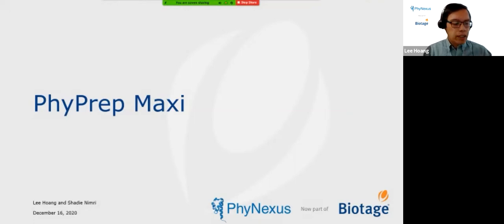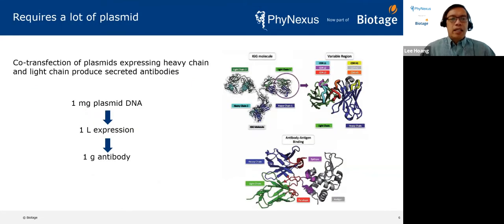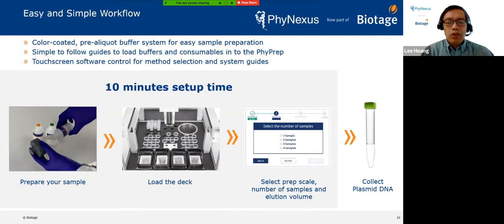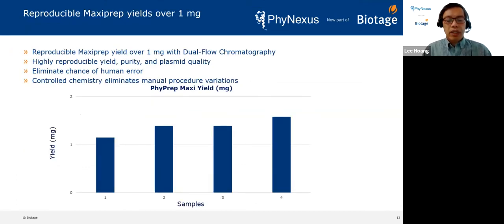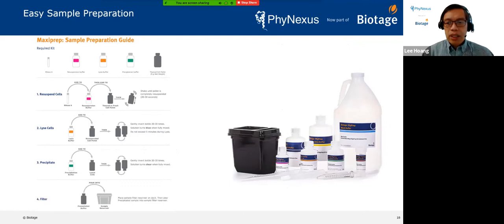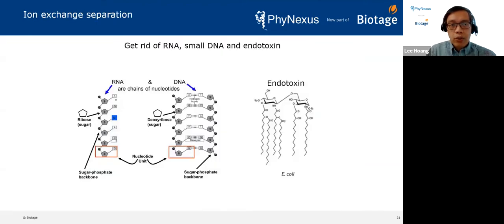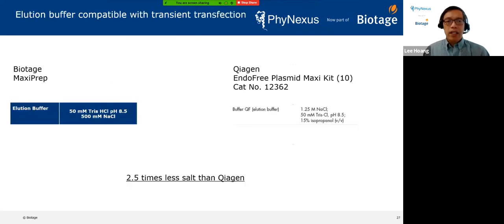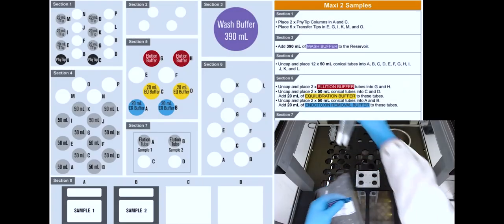WEBINAR: How to do fully automated endooxin-free Maxiprep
Endotoxin-free, Transfection grade Maxiprep with consistent quality and yields

View our webinar to learn how you can use our PhyPrep instrument to perform fully automated plasmid Maxipreps. Biotage PhyPrep generates endotoxin-free, supercoiled, transfection-grade plasmids suitable for downstream
applications, including transient transfection and sequencing.